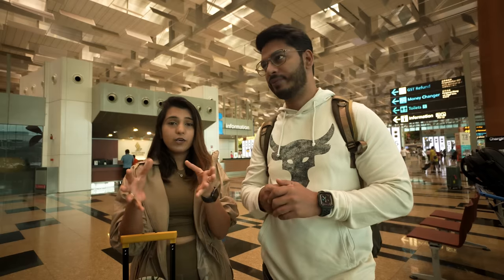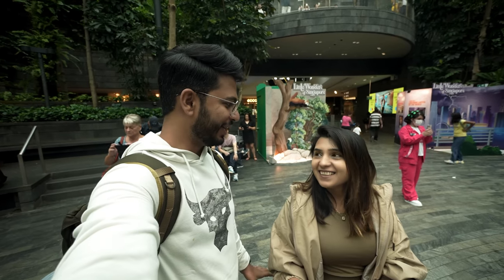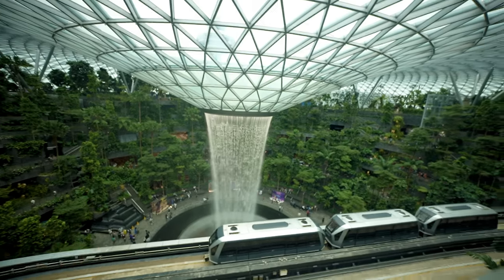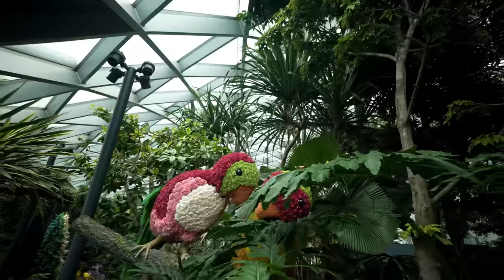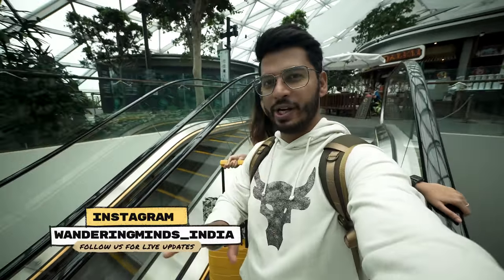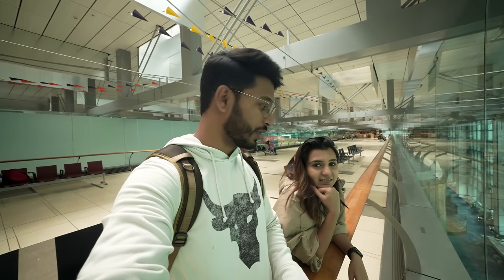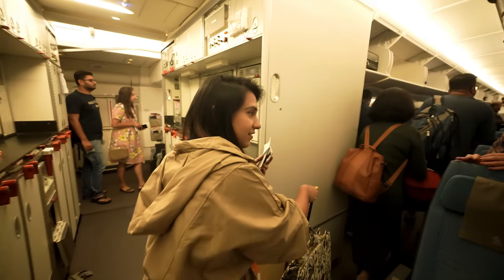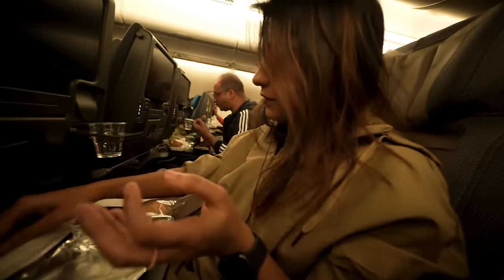Things To Do at Singapore Airport - Jewel, Canopy Park, GST Refund & More | Singapore Airline Review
If you are Planning for Singapore Trip, our Itinerary will surely help, here is the

Hey guys, this was our last day in Singapore and we decided to spend it at Singapore's Changi Airport. It is one of the largest and most modern airports in the world. The airport has four terminals and a fifth terminal is currently under construction.

This airport has everything and you can easily spend an entire day and still it won't be enough. You can shop here, watch movies, play games, take a dip in a swimming pool, take a stroll in different type of gardens but most famous & amazing part of the airport is the Jewel.

Jewel features a wide range of attractions, including a 40-meter indoor waterfall known as the Rain Vortex, which is the world's tallest indoor waterfall. There is also a five-story garden called the Forest Valley, which features over 900 trees and 60,000 shrubs.

One of the unique features of Jewel is the Canopy Park, a 14,000 square meter rooftop garden with attractions such as walking trails, mazes, and sky nets.

Overall, Changi Airport Jewel is a must-see destination in Singapore.

In this video you will also see the process of GST refund and a detailed review of our Singapore to Mumbai flight in Singapore airlines.

Travel Water Bottle